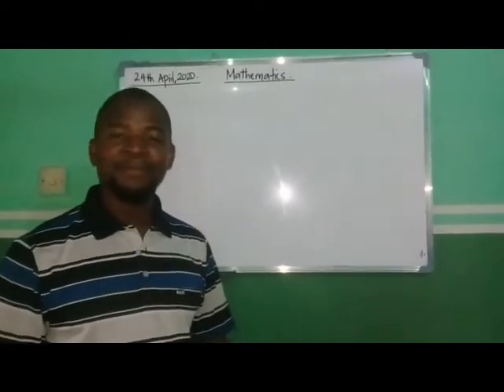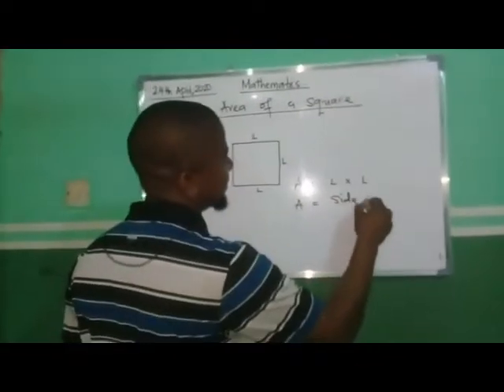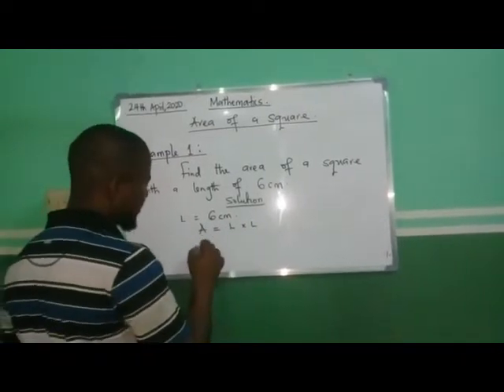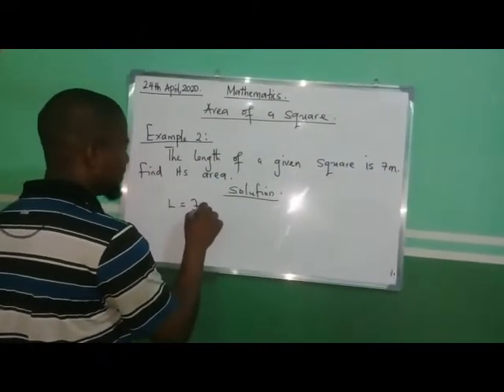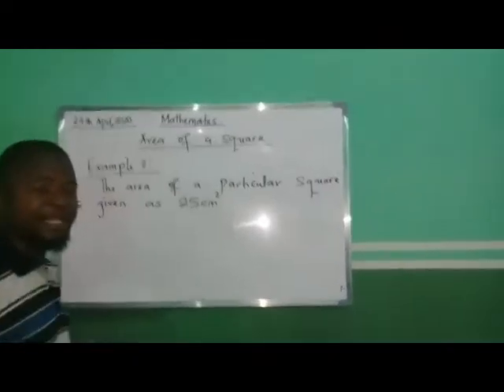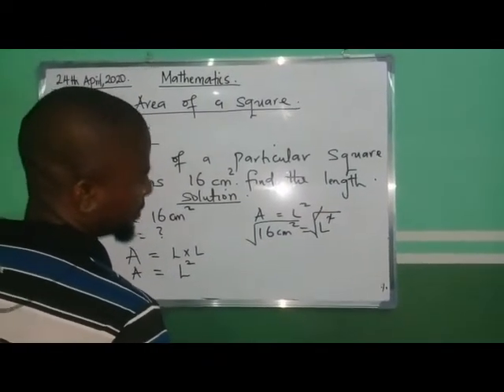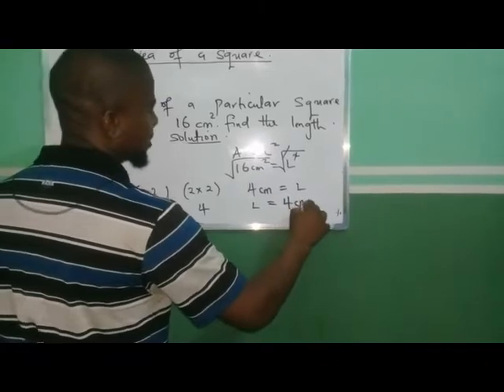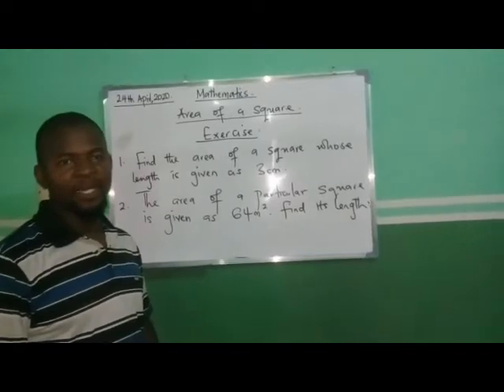Mathematics Grade 4 Lesson 2: Area of a Square